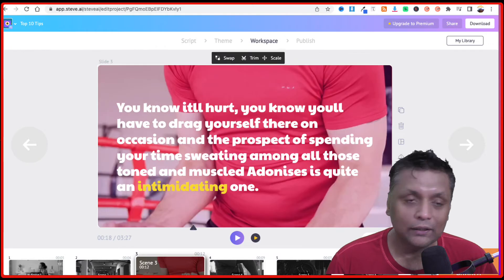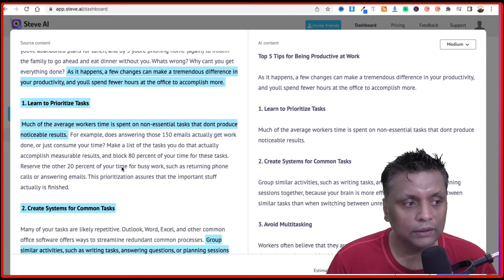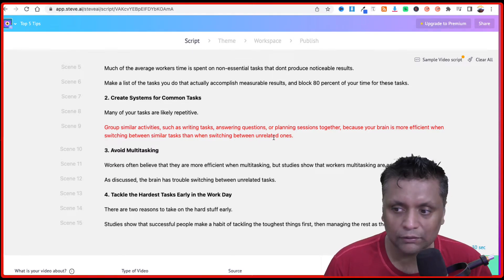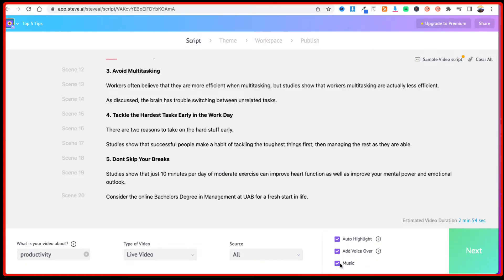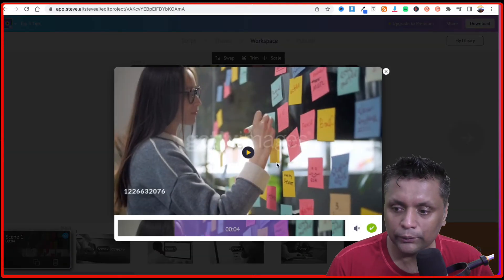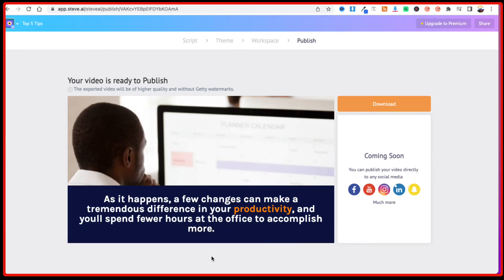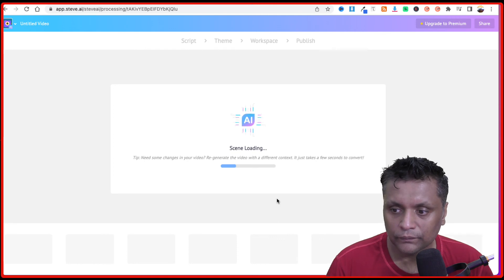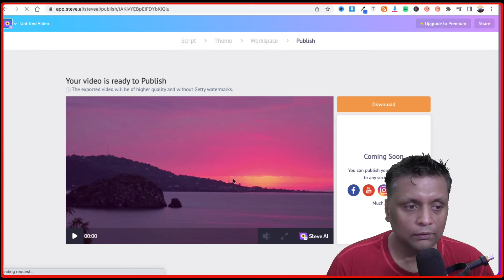How To Convert Text To Video - Steve Ai Tutorial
In this video, I will show you how to convert text to video and make money fast using Steve AI. You can turn any article into a top-quality, engaging video in minutes using this powerful method, and you don’t even need to be a good speaker or have any experience!

Various software That Run Our Business & Multiple Youtube Channels

steve ai,steve ai tutorial,steve ai review,steve.ai review,steve.ai tutorial,ai video creator